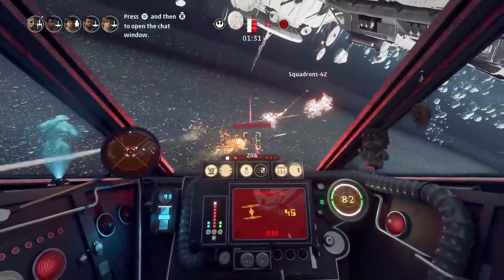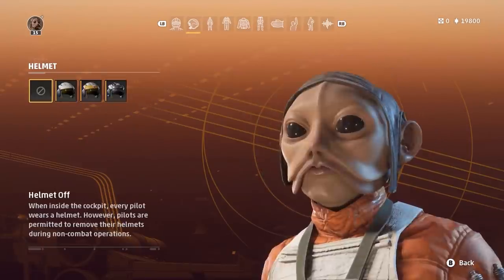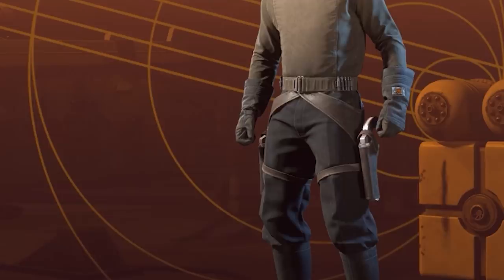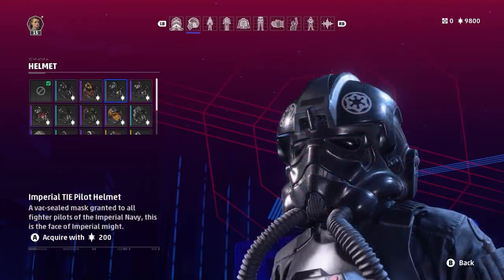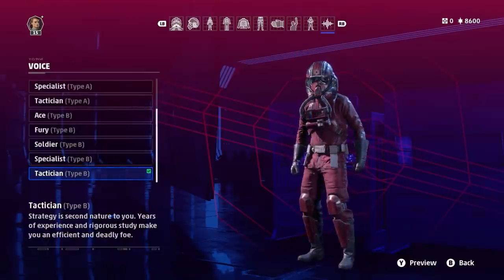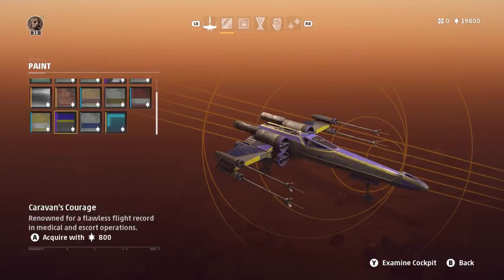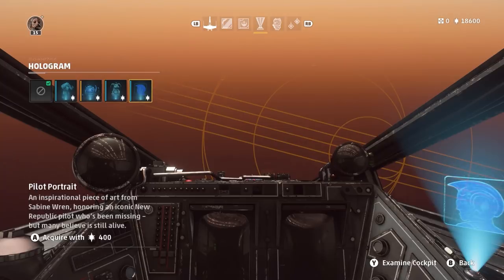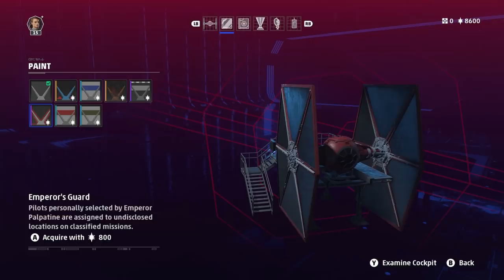Star Wars Squadrons - ALL COSMETIC Customizations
Star Wars Squadrons new gameplay shows us new ship customisation options including bobble heads, Red Squadron, Sullustan pilots and more, all with no microtransactions! For more Star Wars Squadrons, Battlefront 2, new Lego Star Wars, Jedi Fallen Order, and Star Wars gaming, stay bombastic 🕶

Palpatine Approved.
Stay Bombastic.